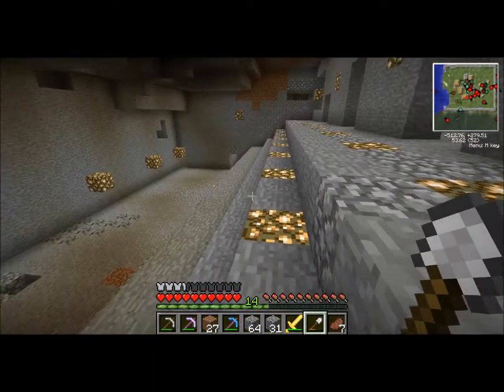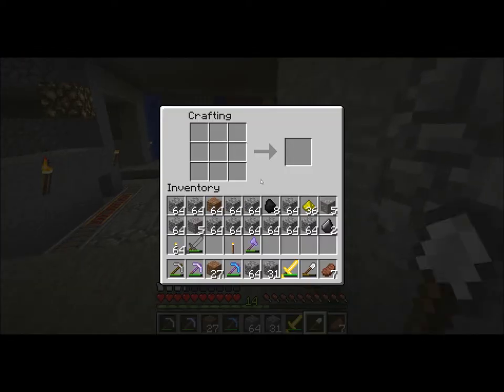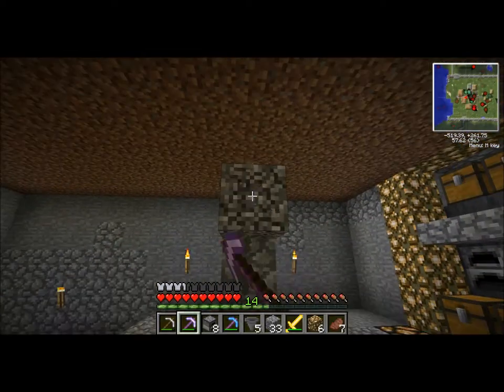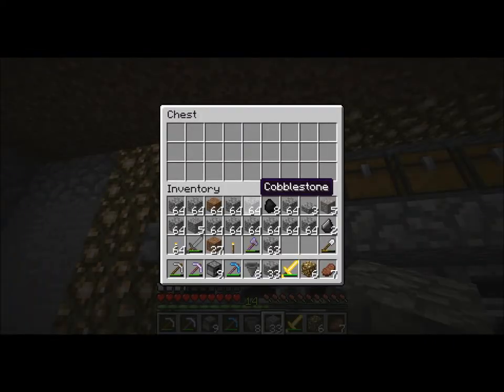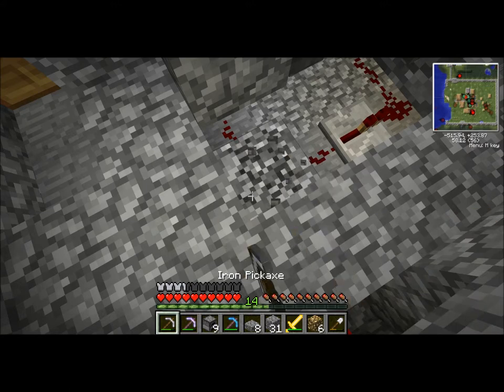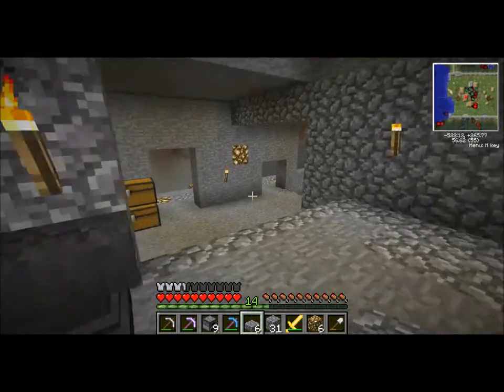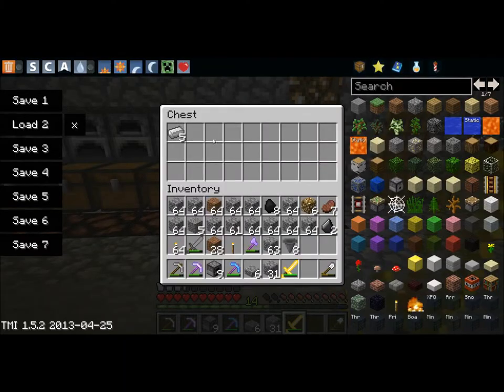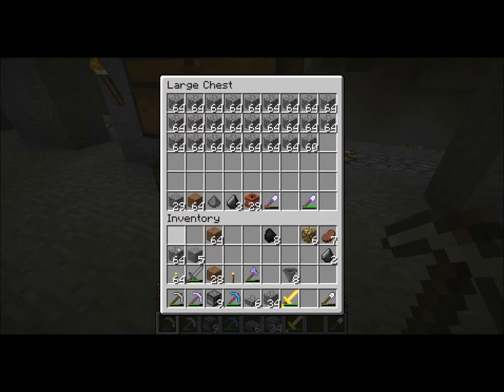Minecraft Village Defender S1 e14 We mine we love and we show off auto furnce with hopper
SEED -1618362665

Here we are again on land in the middle of no one to be seen,
and i am playing minecraft...Welcome one and all I am playing on a
new world and using mods simple as that. Oh and my name is whitedragonz
yes with a z. We are playing in survival mode oh boy and i have
animals monster lava and grass all of that and more. Now for the
stuff that should keep me out of trouble:

1. I do not own minecraft i bought the game just like you
2.All mods will be listed below copy paste and goggle them
3.I am using a skin from skins.com check it (no they are not paying)
4.If a modder does not want me to use it i will turn it off
5.I have MCpatcher for all the mods and texture pack
6.I DO NOT GET PAID FOR THIS, AGAIN I MAKE NO MONEY
7.If I say it in a joke its a joke folks laugh or boo
8.Future issues area and i like to say WATZ UP EVERYBODY!

Mods as it stands (may not be using mod as of right now but worth looking at)